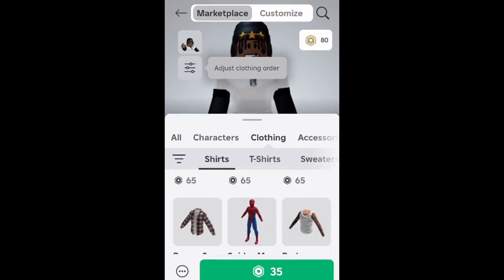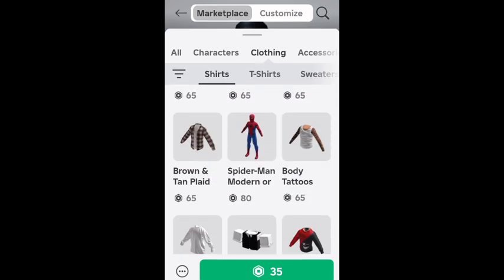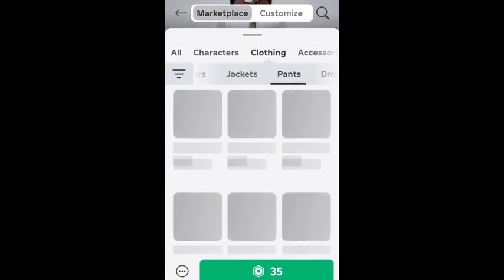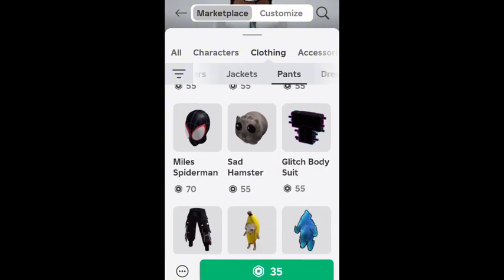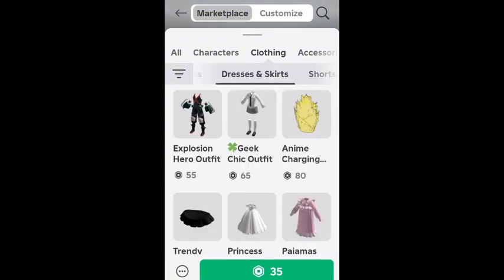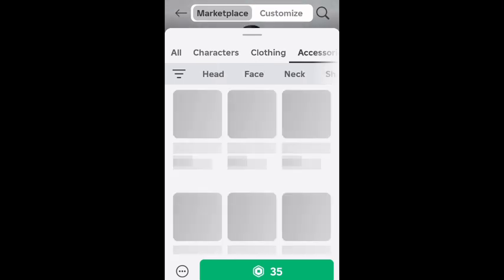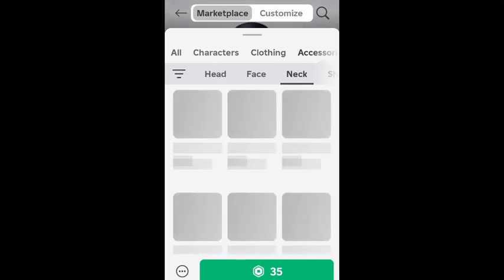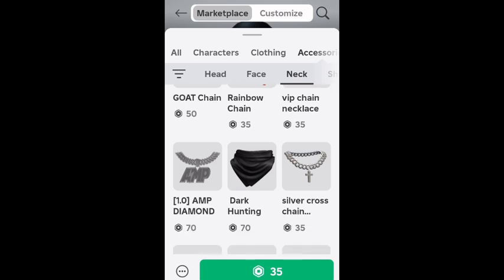ZAY NEW OUTFIT?